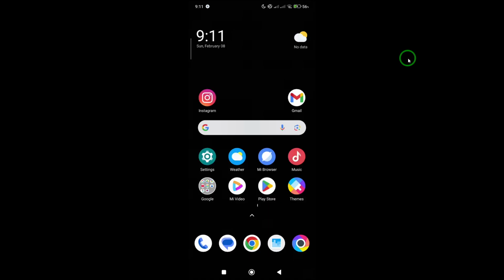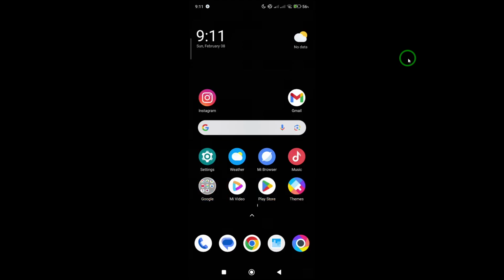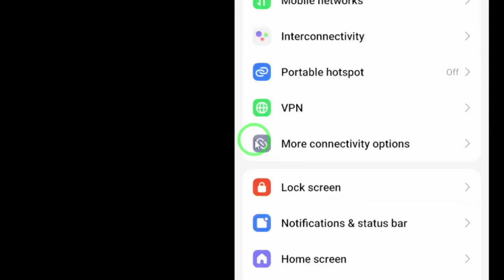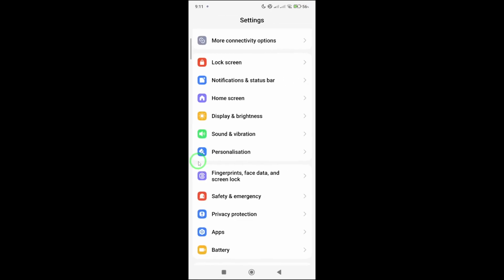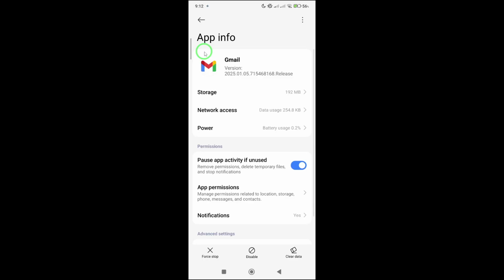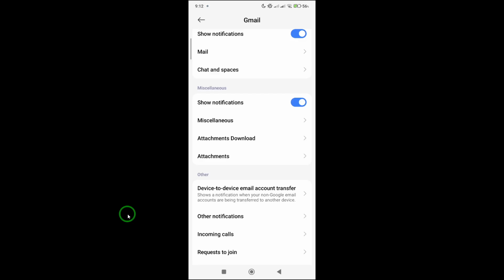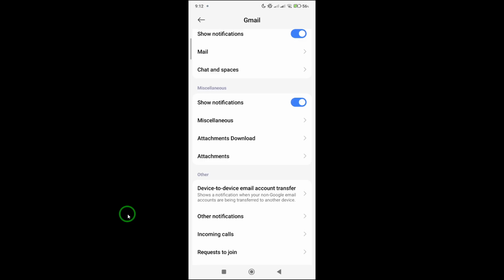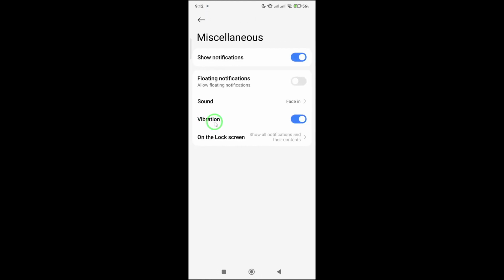How To Disable Vibration For Miscellaneous Notifications In Gmail (Updated)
Learn how to disable vibration for miscellaneous notifications in the Gmail app on your Android device. This quick and easy guide will help you keep your phone quieter and receive only the alerts you really need.

Follow these simple steps:

1. Go to your Phone Settings

2. Tap on Apps

3. Tap on Gmail

4. Tap on Notifications

5. Tap on Notification categories

6. Tap on Miscellaneous

7. Toggle Vibrate OFF

This updated tutorial walks you through the latest Gmail app notification settings to help you customize your experience and reduce unnecessary vibration alerts.-

Chapters:
00:00 Intro
00:12 Soultion
01:05 Outro